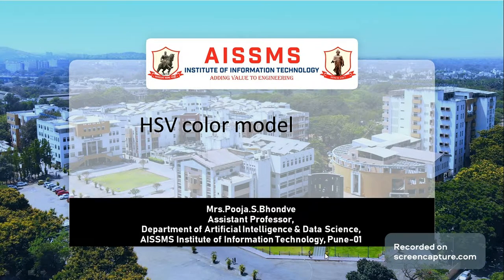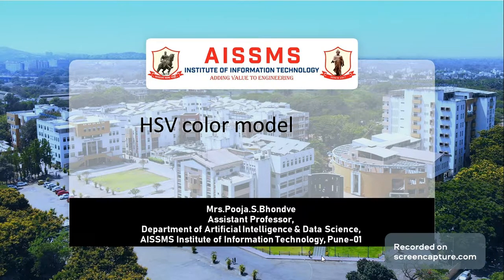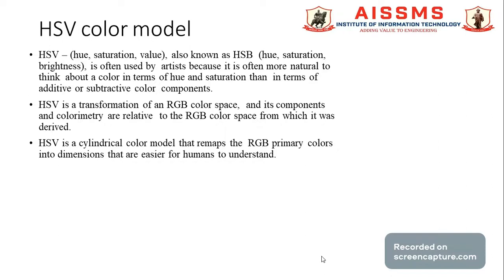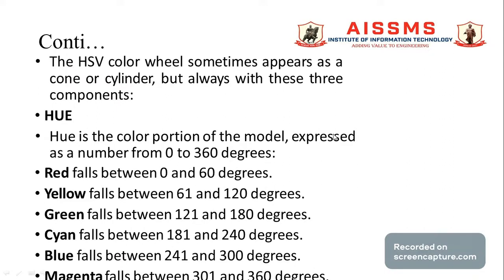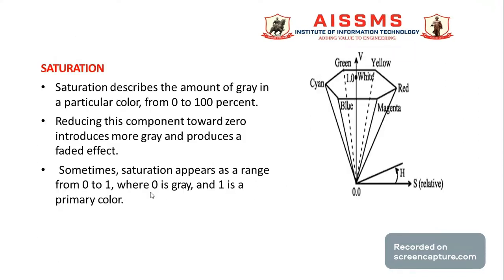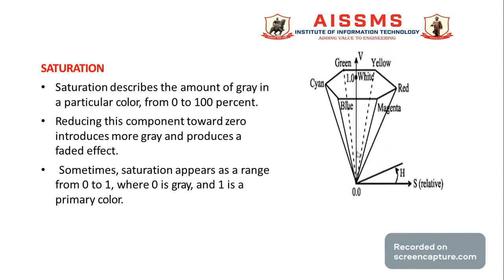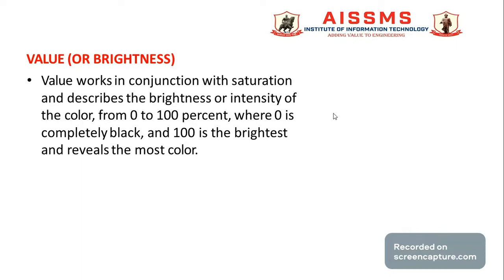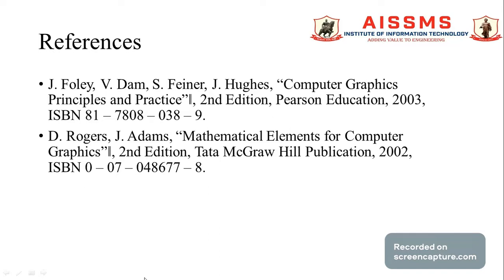HSV Color model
Title: HSV Color model
Video by: Mrs.P.S.Bhondve
Subject: Computer Graphics
Description: HSV Color model